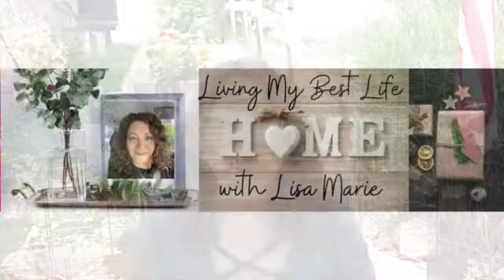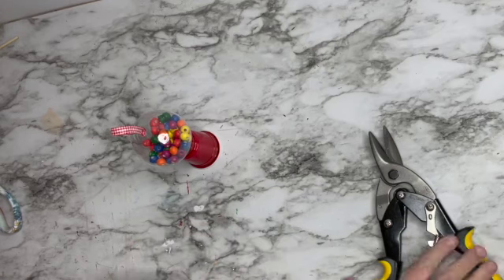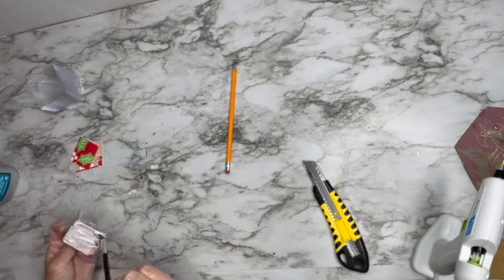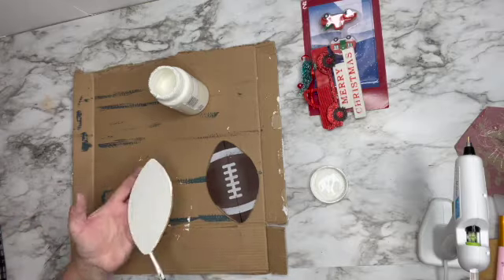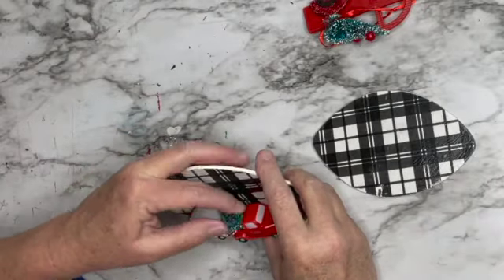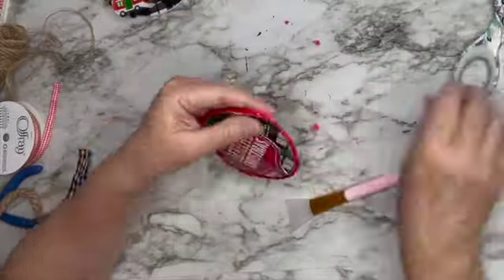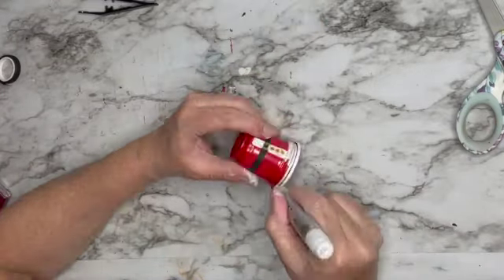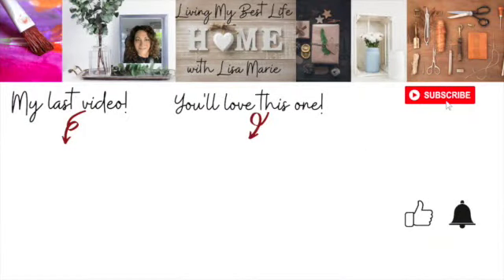DIY Dollar Tree Christmas Ornaments | Super Easy & Budget-Friendly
Hi, I'm Lisa Marie! In this video, DIY Dollar Tree Christmas Ornaments | Super Easy & Budget-Friendly, I share with you five easy and budget-friendly Christmas ornament DIYs! To make these projects, I used mostly things from Dollar Tree, Walmart, Amazon, and things I already had on hand. These projects were easy and fun to do. I made each of these items for less than $5, and some as low as $.50! I hope this inspires you to create your own!

My name on both is the same as my channel name here on YouTube - LIVING MY BEST LIFE WITH LISA MARIE - I'd love to see you there. You can see sneak peeks of some of my DIYs and more fun stuff by following me there.